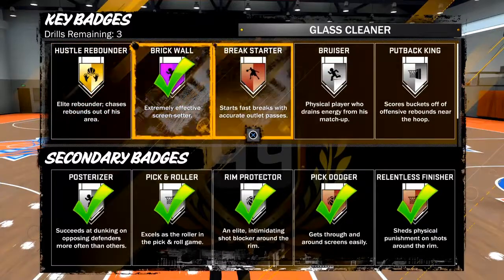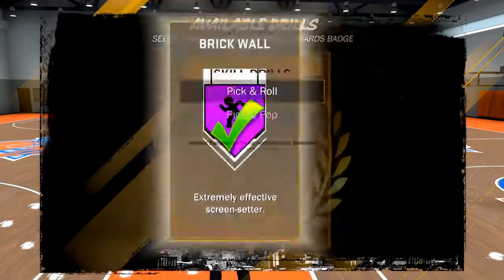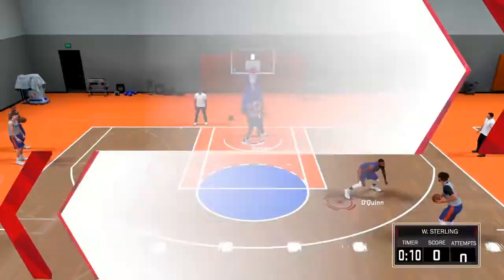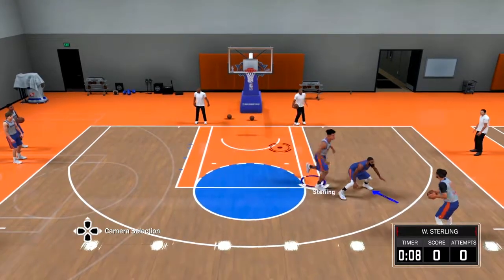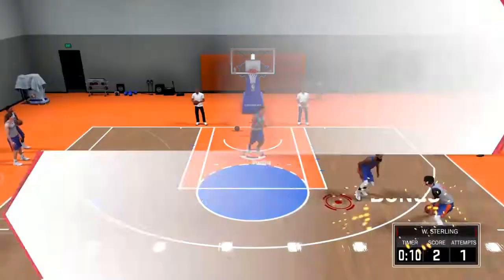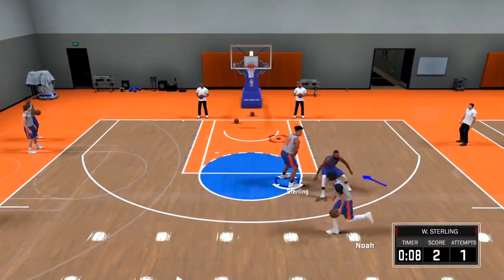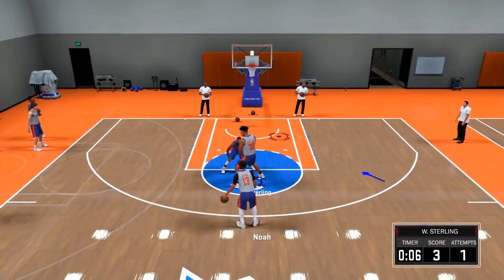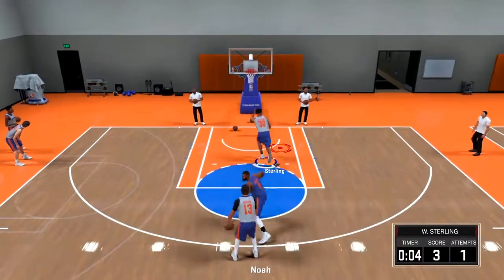I GOT BRICK WALL HALL OF FAME • EASIEST WAY TO GET IT! NBA 2K18